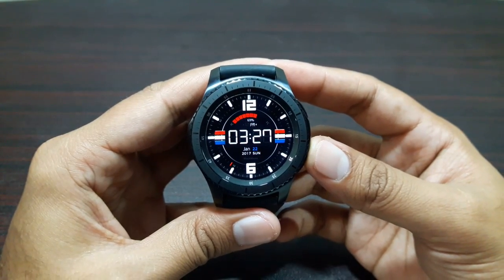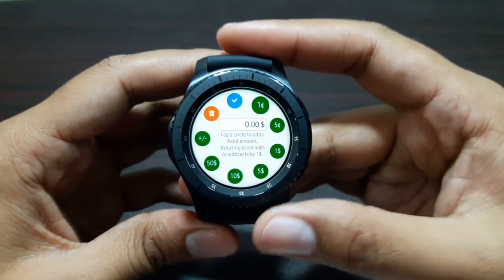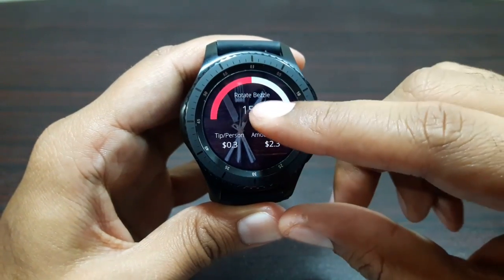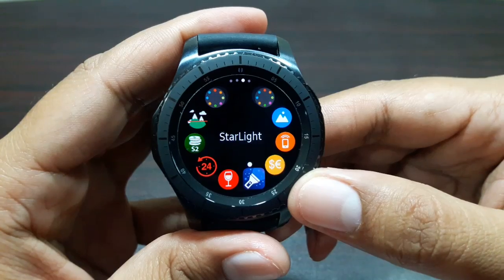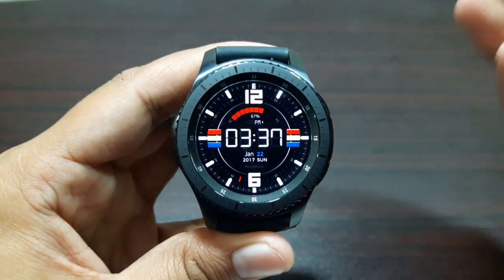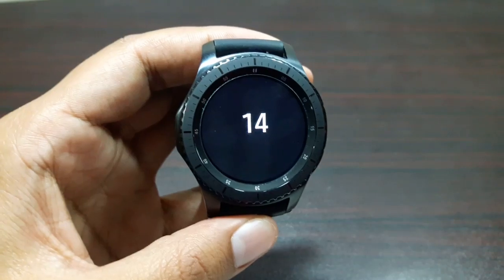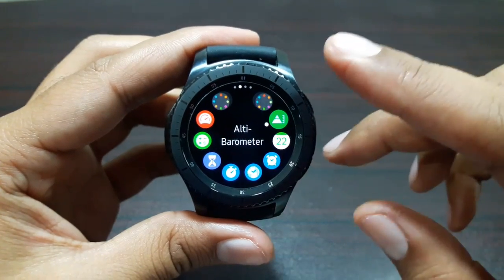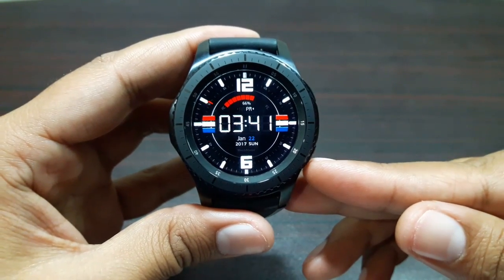10 Utility apps for your Galaxy Watch!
Have fun with these 10 Utility apps for Samsung Gear S3 Frontier!

Amazon UK
Amazon US